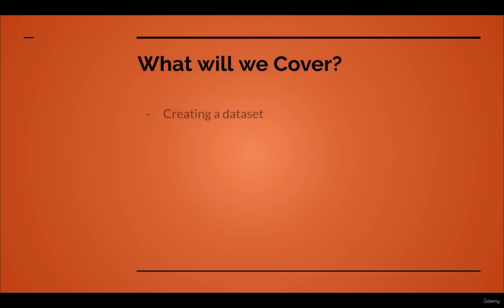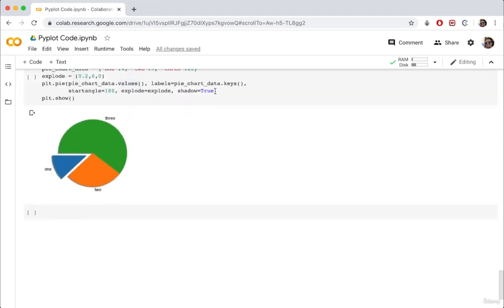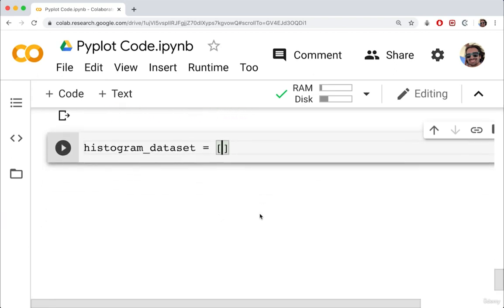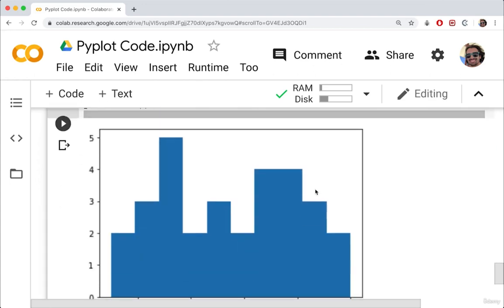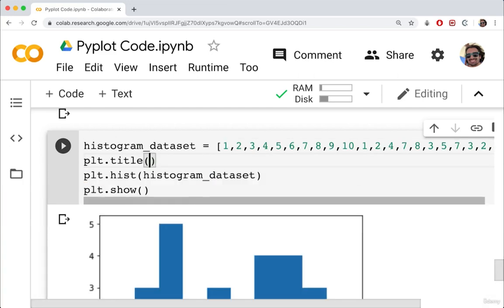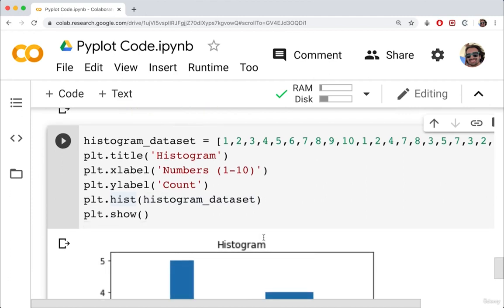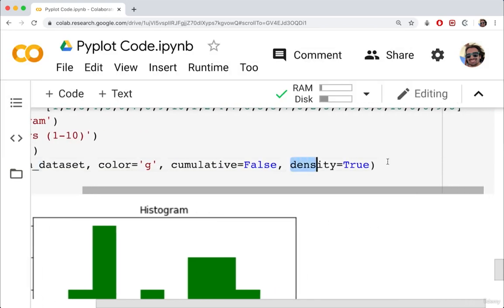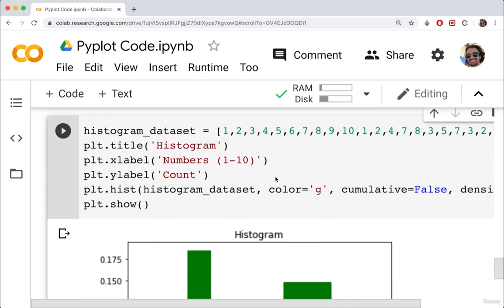DATA SCIENCE Complete Beginner COURSE: Histogram